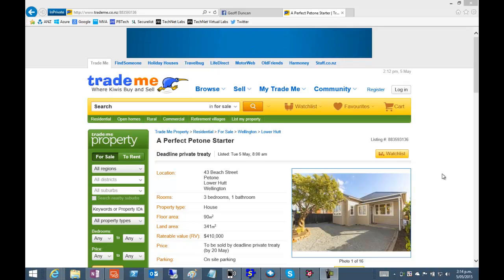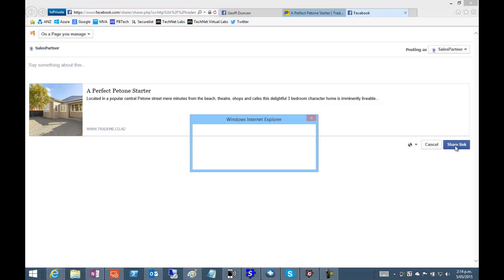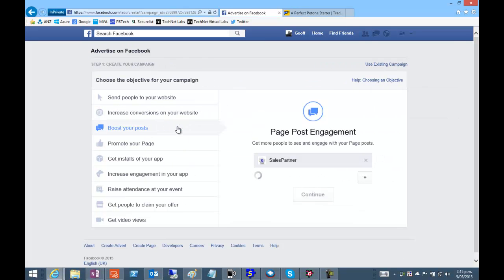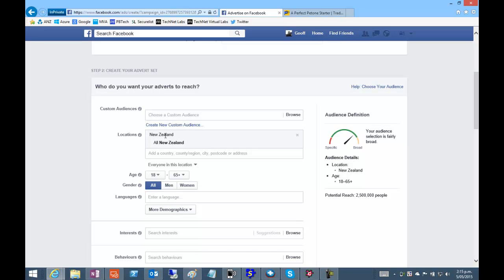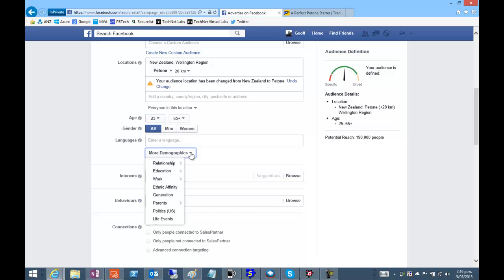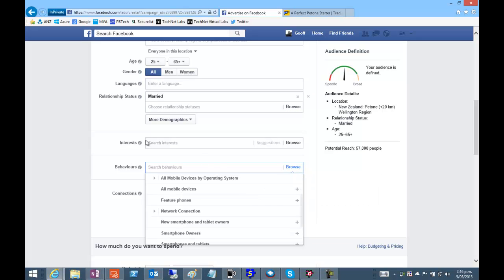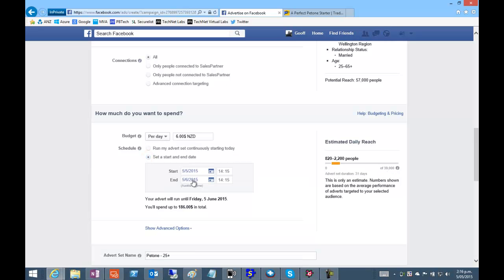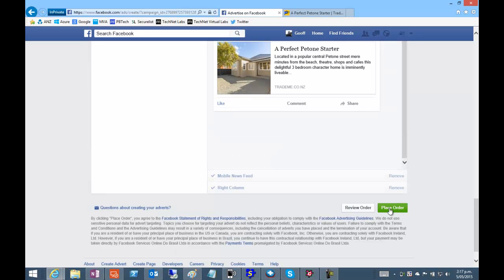Advertise a Trade Me Listing on Facebook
Create a boosted post and define your target audience. Set daily budget, and campaign duration.